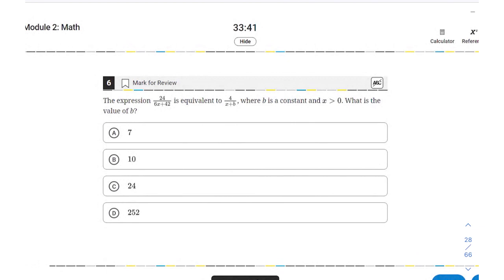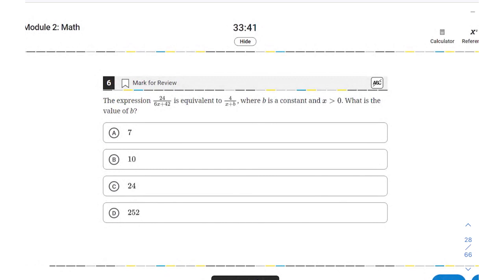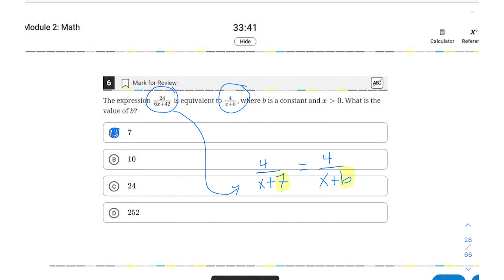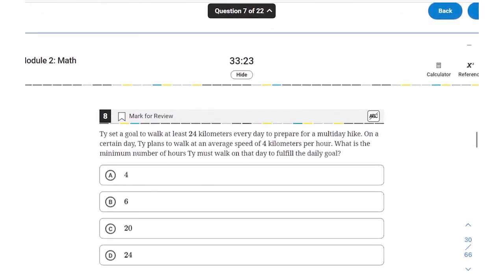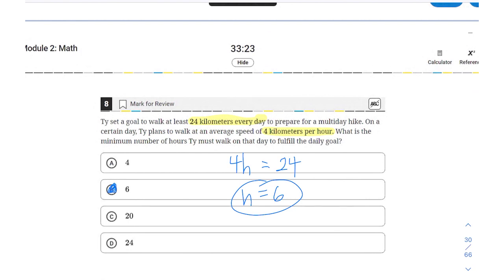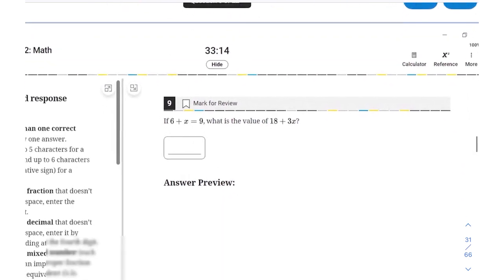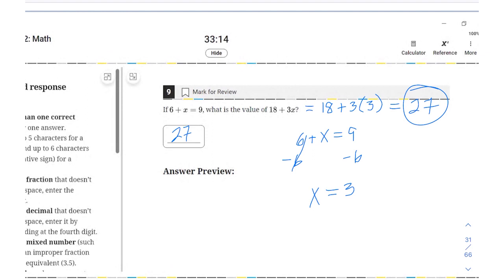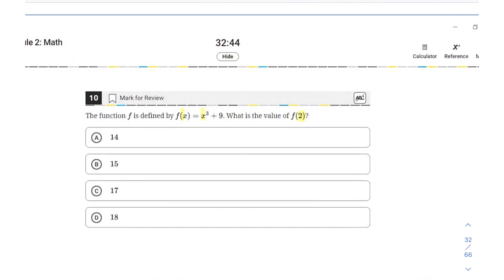Digital SAT - Test 1 - Math Module 2 #6 - 10